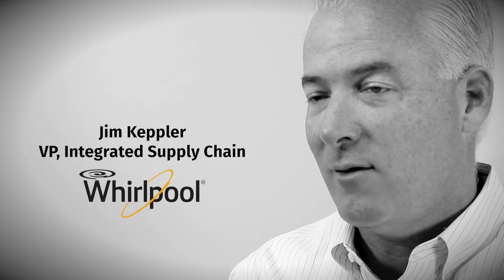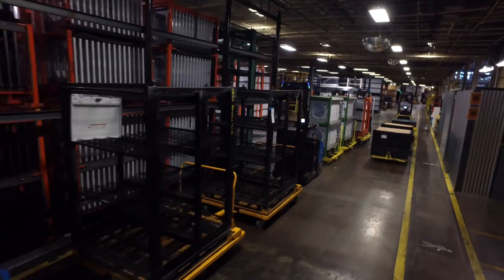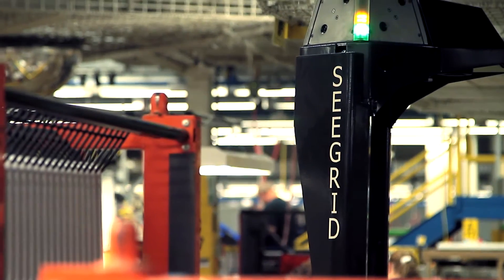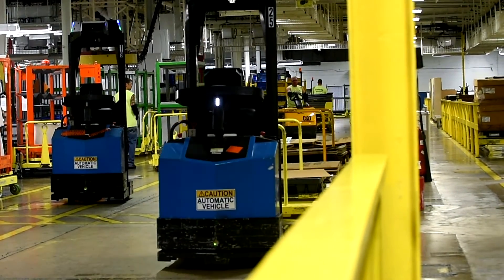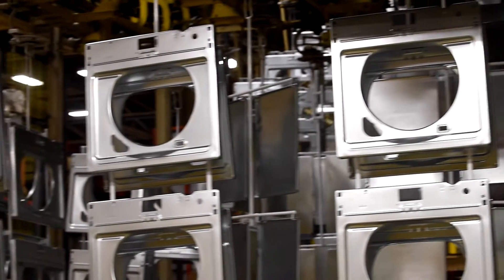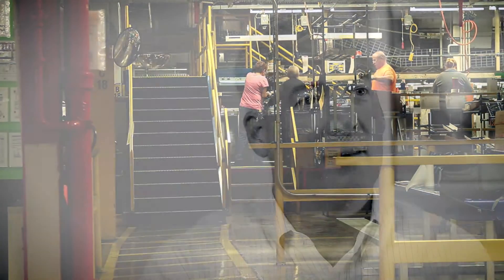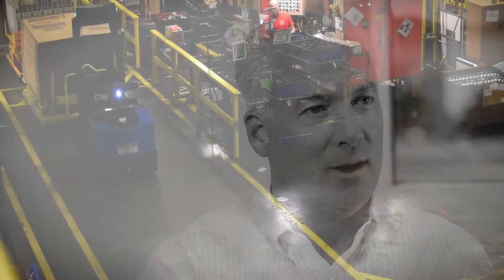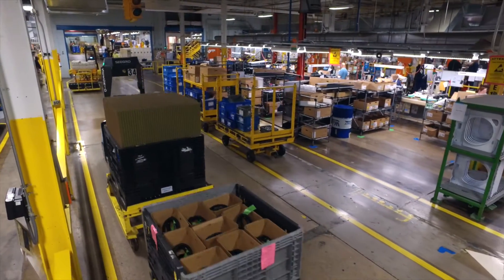Why Whirlpool Sees Seegrid as the Evolution in AMRs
Seegrid customers like Whirlpool rely on autonomous mobile robots (AMRs) to improve throughput, fill labor shortages, and continuously innovate.